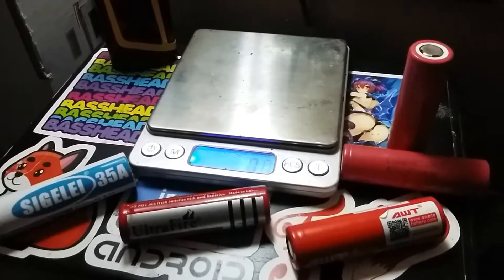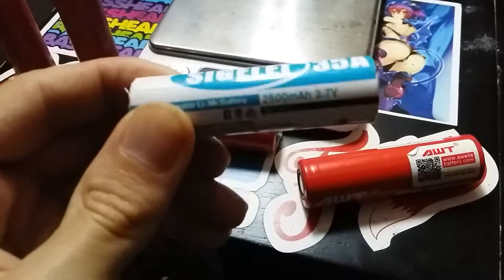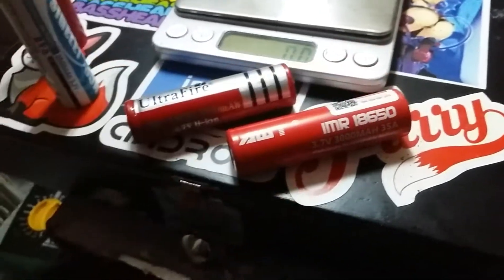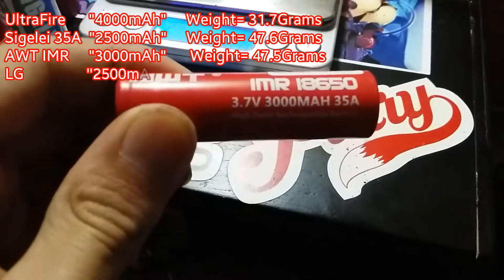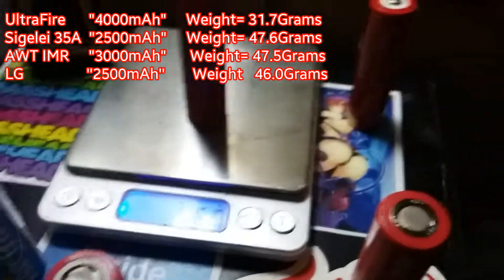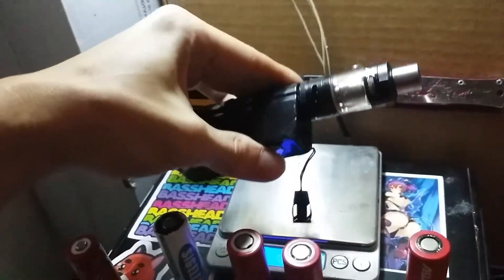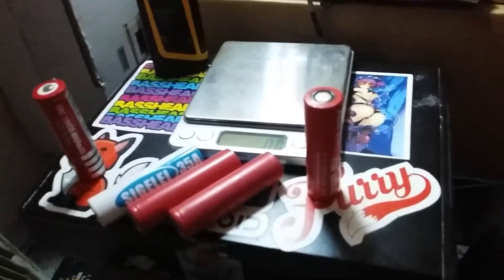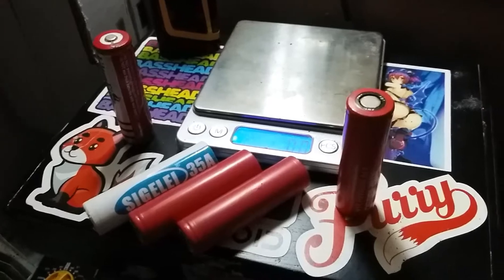18650 Battery Myth TESTED! Is HEAVIER Better? Find Out!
18650 Battery Myth TESTED! Is HEAVIER Better? Find Out!
Testing 4 different types of 18650 li-on battery cells.
LG 2500mAh
Sigelei 2500mAh
UltraFire 4000mAh
AWT IMR 3000mAh

Performance,pricing,to weight comparison! This video tells it all.